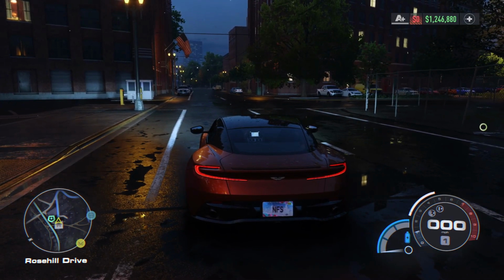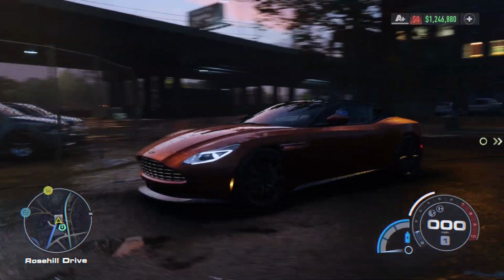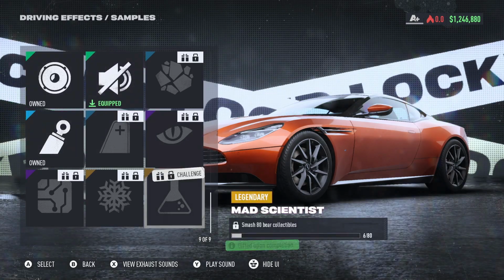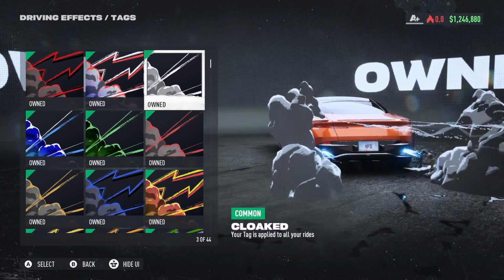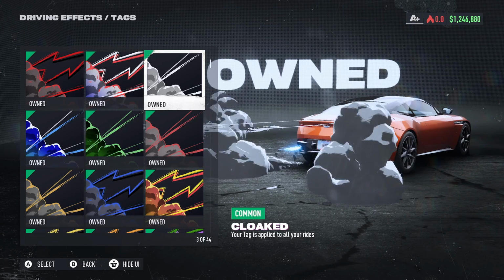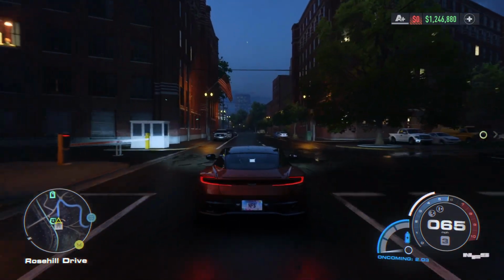NFS UNBOUND - HOW TO TURN OFF DRIVING EFFECTS!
HOW TO TURN OFF ALL DRIVING EFFECTS IN NFS UNBOUND!